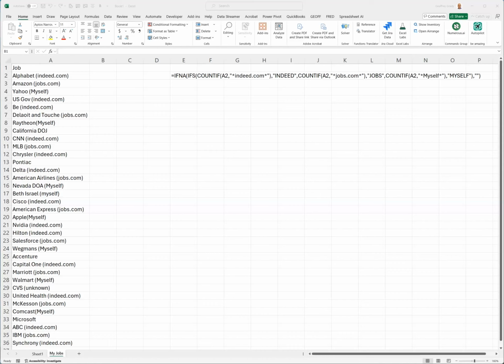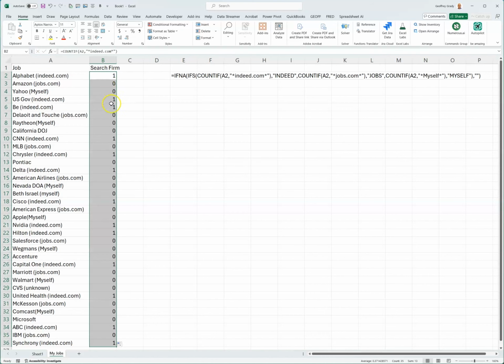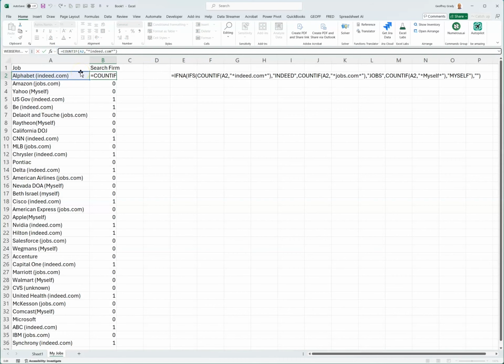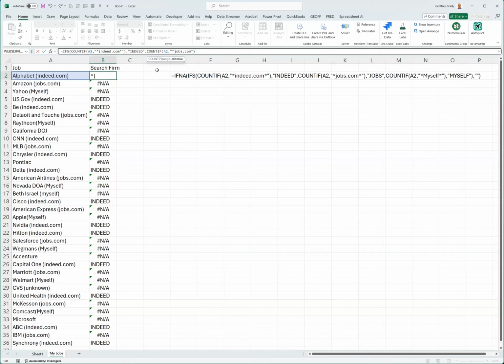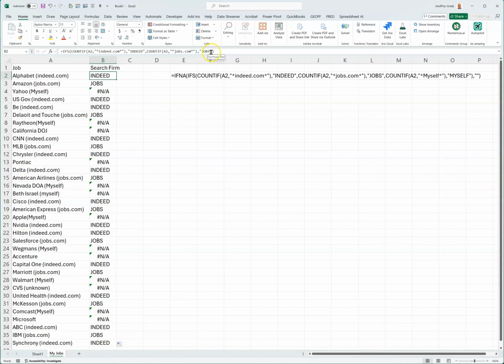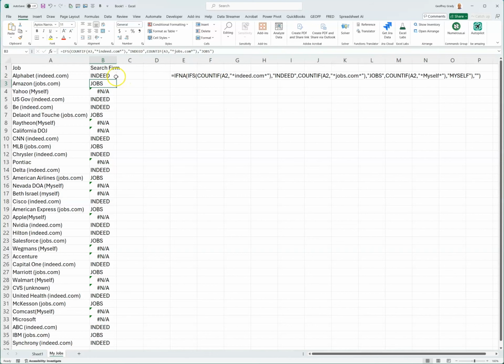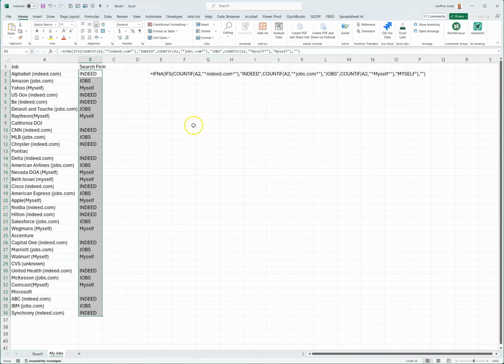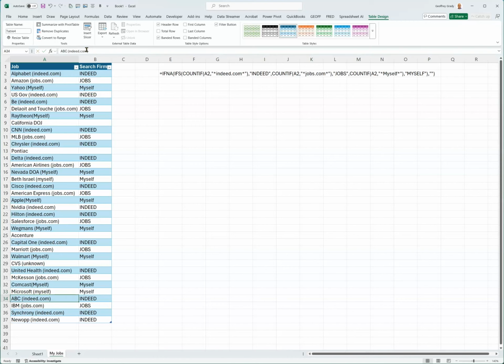Jobs Search Firms Calculator